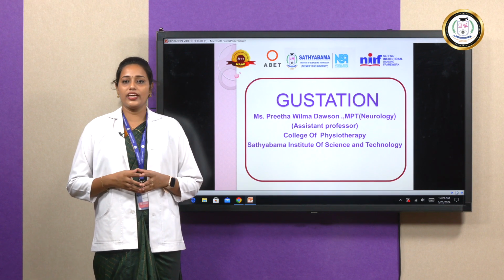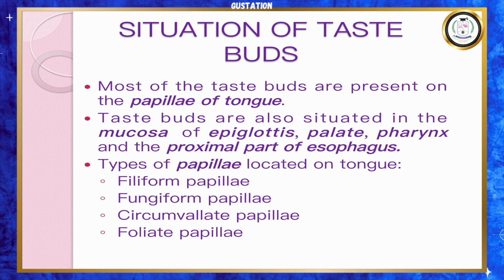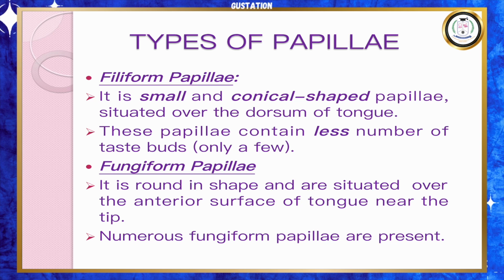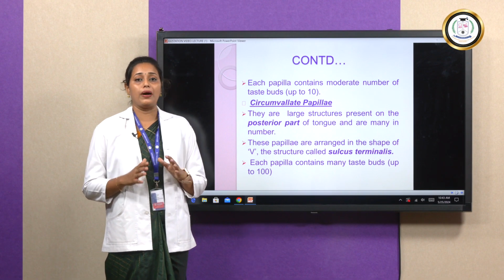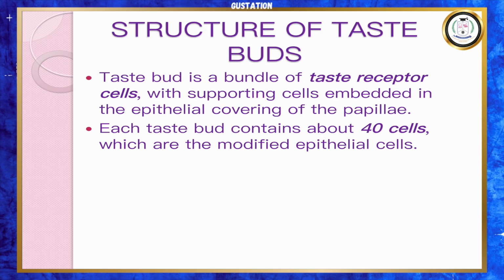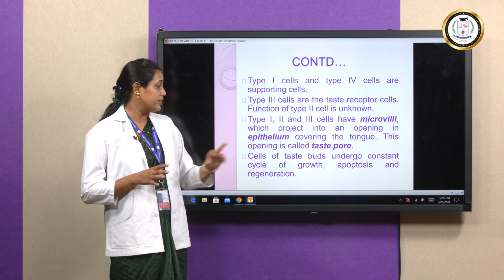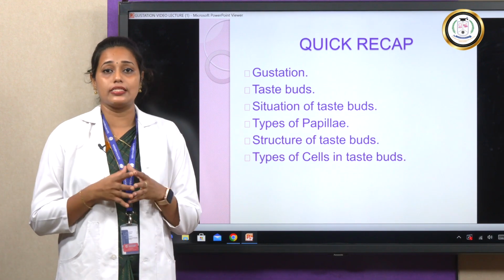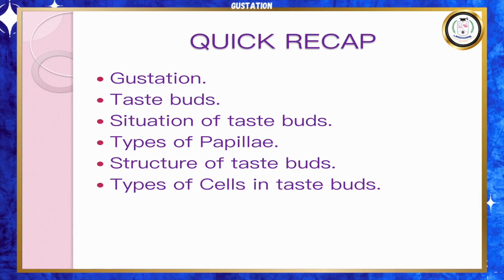GUSTATION -Ms Preetha Wilma Dawson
This video covers the following contents:
The sensation of taste is called as gustatory sensation, the sense organ for taste are called as taste buds. The taste buds are mostly situated on papillae of tongue; there are four types of papillae namely: Filiform, Fungiform, Circumvallate, Foliate papillae, there is inverted V like structure on the dorsum of the tongue which is called as Sulcus terminalis and this structure where vallate papillae is present. The taste bud is a bundle of taste receptor cells embedded in the epithelial covering of the papillae, there are four types of cells in the taste buds; Type I,II,III and IV cells, the type I and IV cells are the supporting cells, the type I,II and III cells have microvilli which is projected into an opening called taste pore.